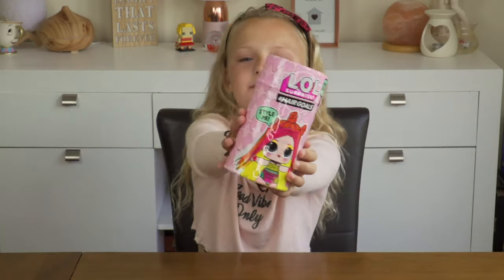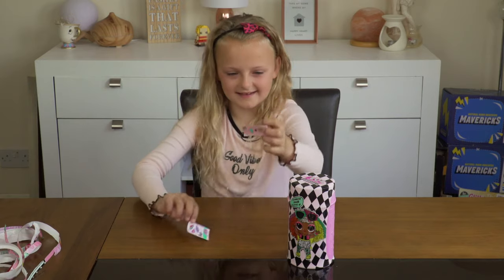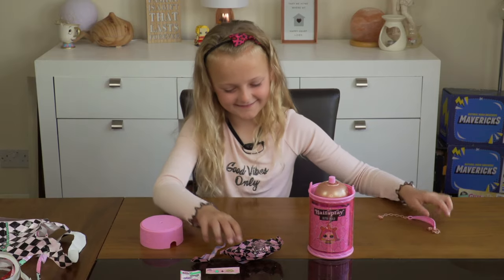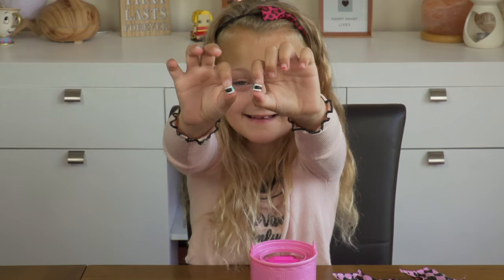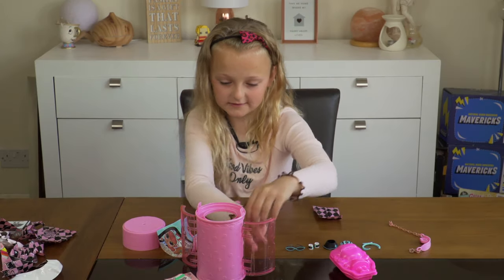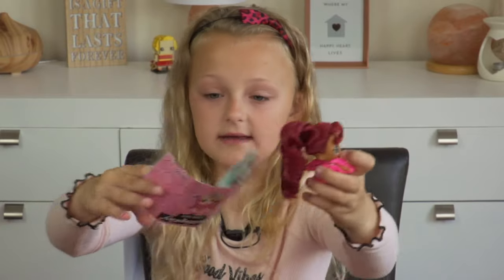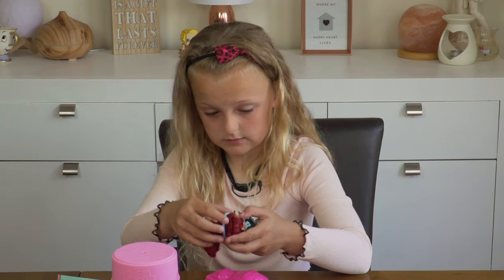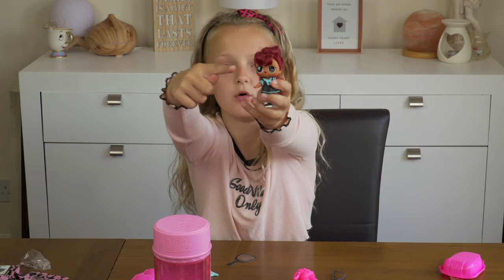Jessica checks out what's new with L.O.L. Surprise Hair Goals Dolls in Wave 2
This is Jessica's first Hair Goals wave 2. What was your favourite part?